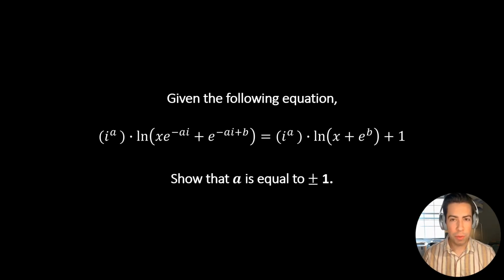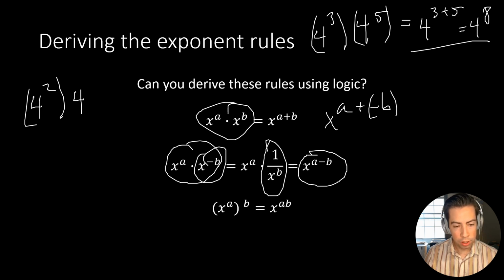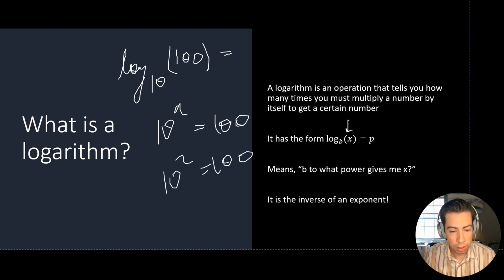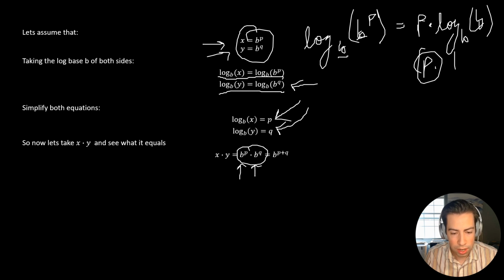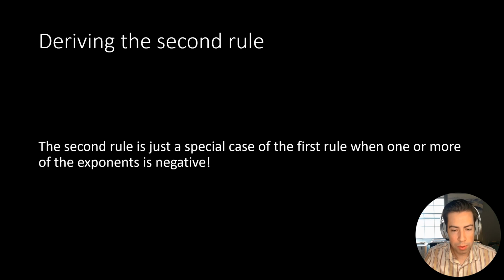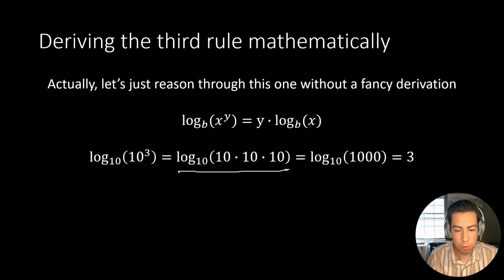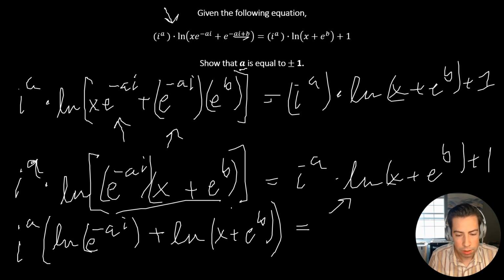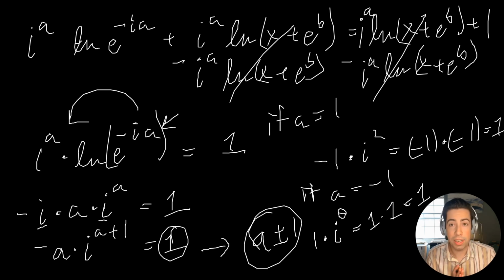Understanding Logarithm and Exponent Rules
What's up guys! Here is episode 5 of rebuilding your math foundation from first principles covering everything you MUST know about logarithms and exponents for the SAT and GRE math sections. Don't get discouraged if you are struggling with the challenge problem! I designed that problem myself so that it stretches your thinking and your understanding of the rules that were discussed in the video. Let me know if you have any suggestions for future videos, and good luck!